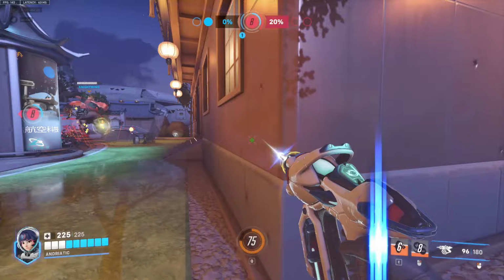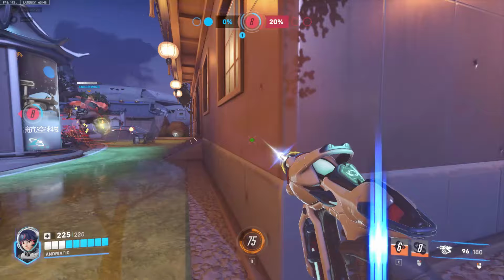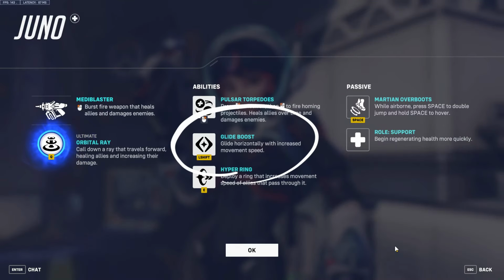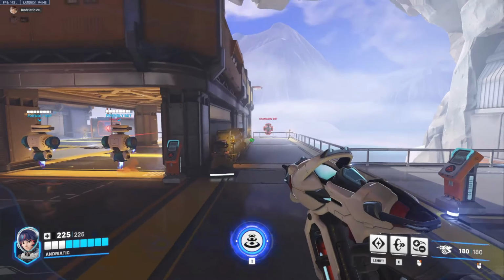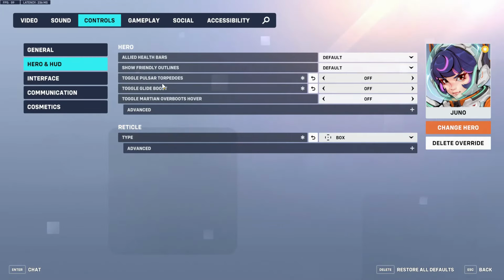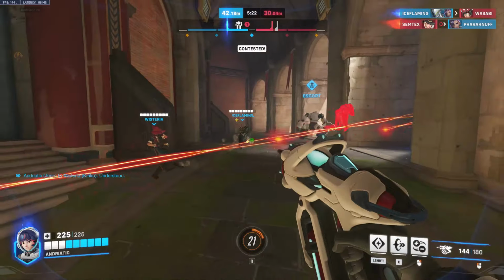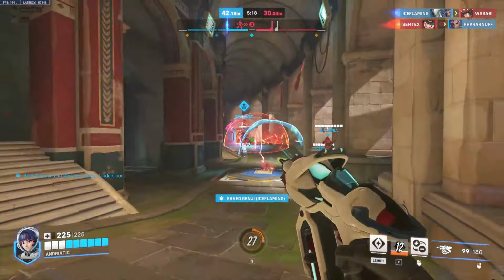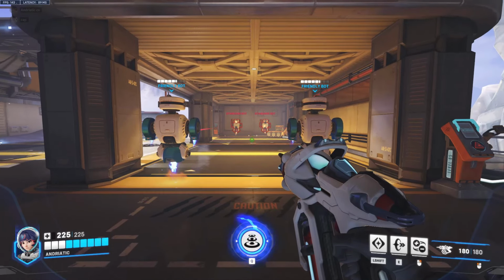How to play JUNO! | Support Essentials Guide | Overwatch 2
In this guide I'll break down Juno's Kit, how to use her abilities, and what her best playstyles are!

TIMESTAMPS:
00:00 - Intro
00:44 - Passives
01:24 - Mediblaster
03:00 - Pulsar Torpedoes
07:37 - Glideboost
09:55 - Hyperring
11:14 - Orbital Ray
12:52 - Playstyle/Role
15:34 - Some background info

Music Used in this Video: Bad Snacks - Mizuki